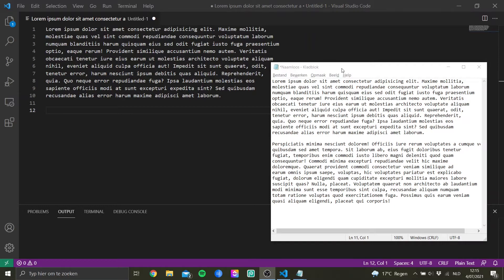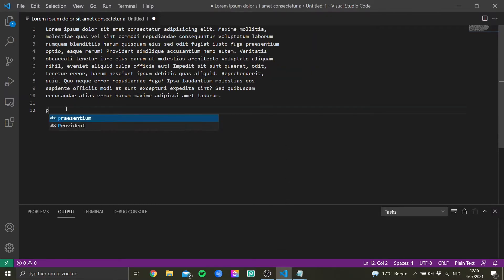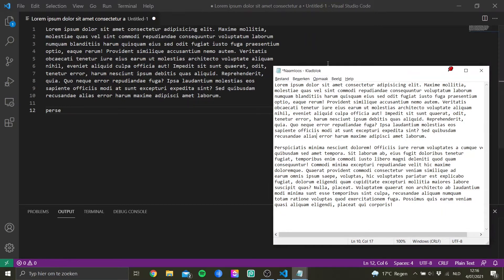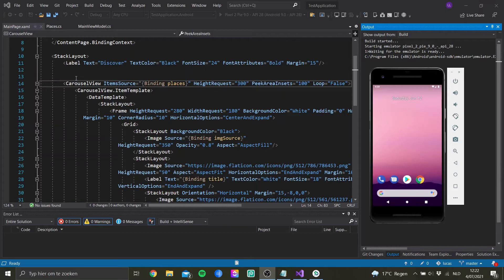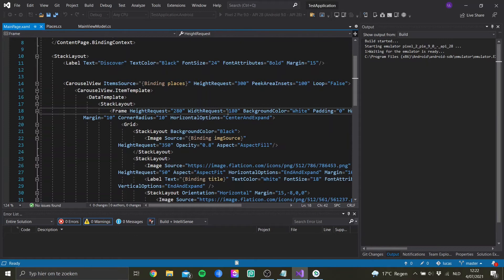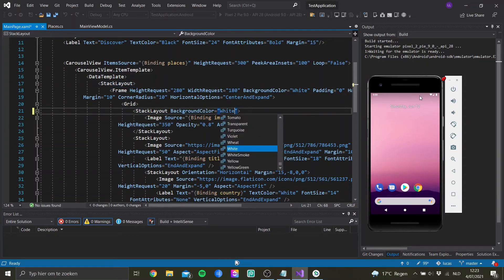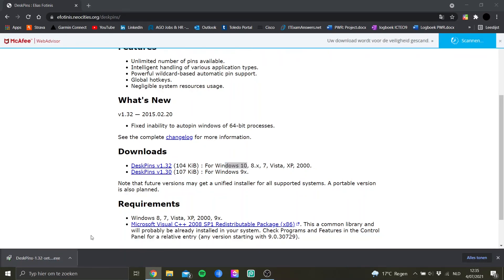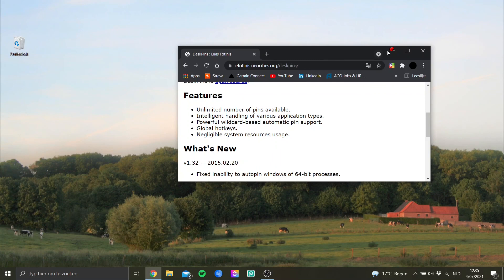DeskPins | How to Pin application above other applications?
This video shows an easy way to pin applications to the front of your screen so they don't disappear at the back of the applications.

Deskpins can be used for every application you have.